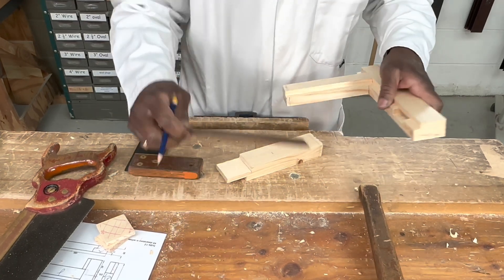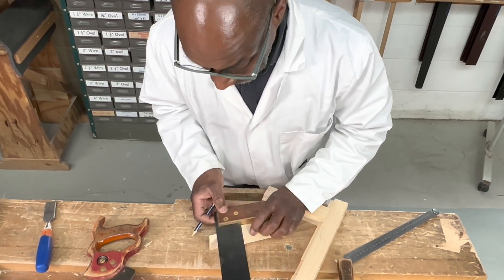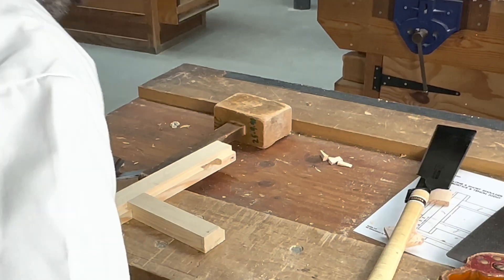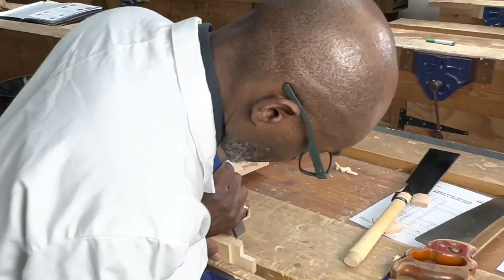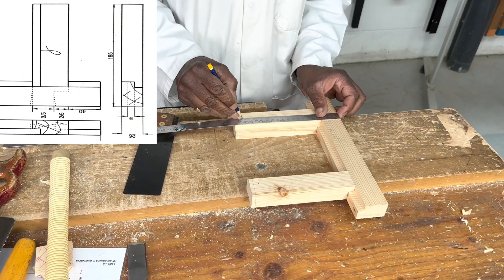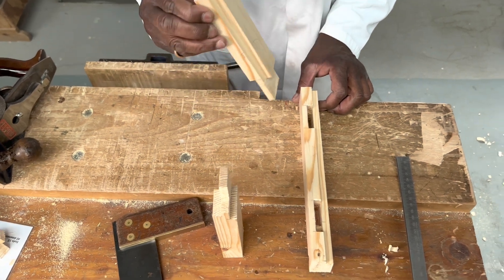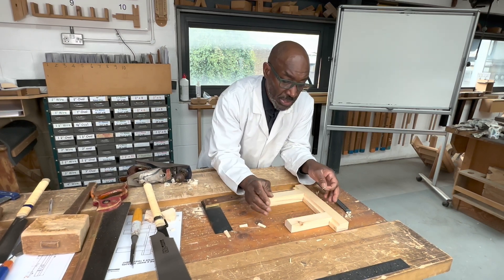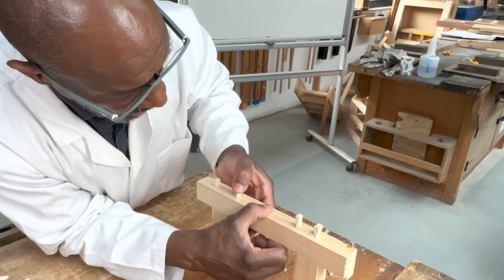-Carpentry college- Long & Short Shoulder Mortice & Tenon Joint Part 4 (Job 7) 4K.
Normally the 7th Job taught on a carpentry course in the Uk.

Harold uses Japanese saws

Worksheet at the end